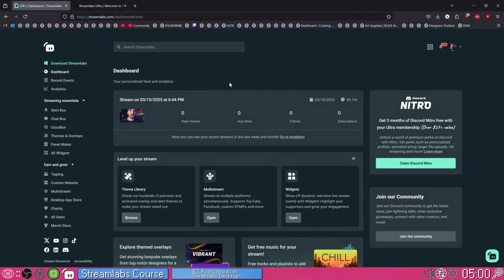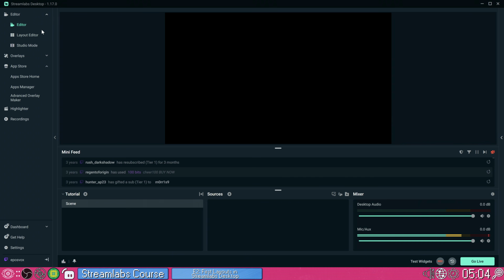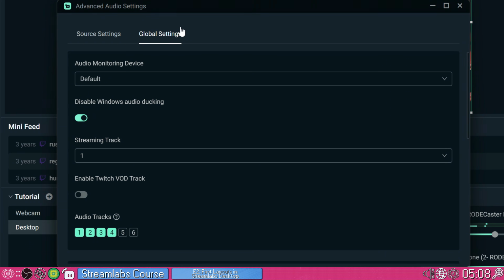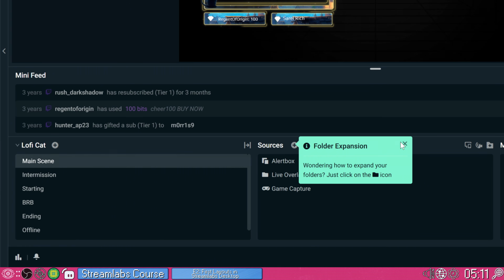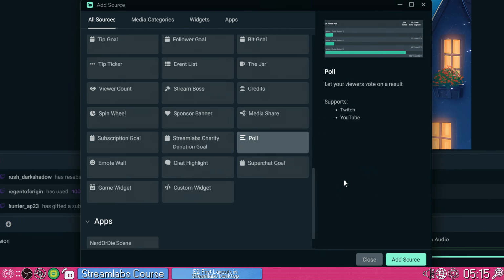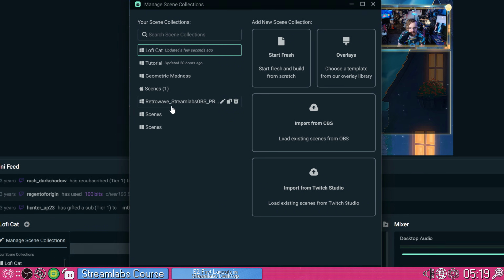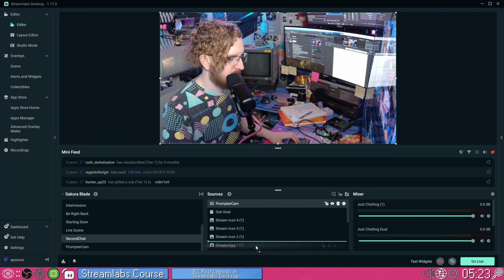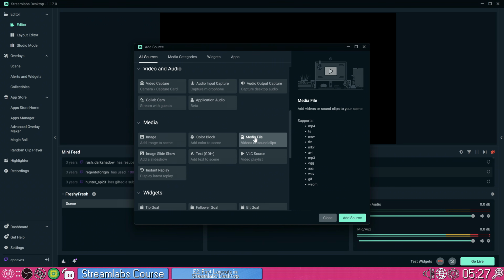Getting Started with Streamlabs Desktop & Building Your First Stream Setup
After YEARS of requests, we're finally diving in on a Master Class for Streamlabs Desktop! In this first episode, we focus on getting started with the program and building your first stream layout, then we'll dive into mastering audio and video settings, using Cloudbot and much more!